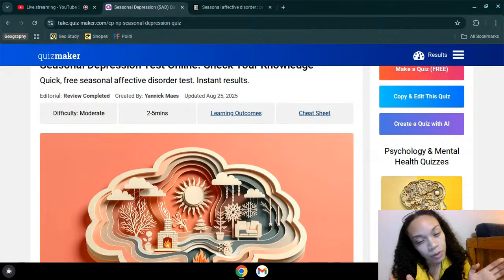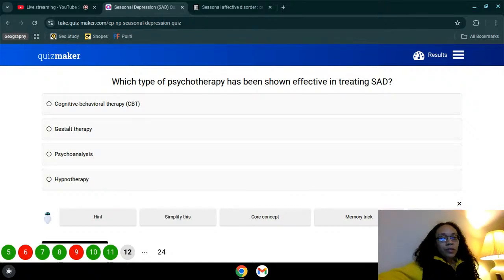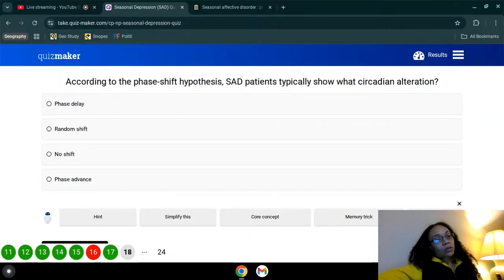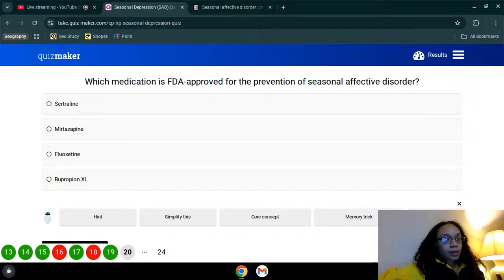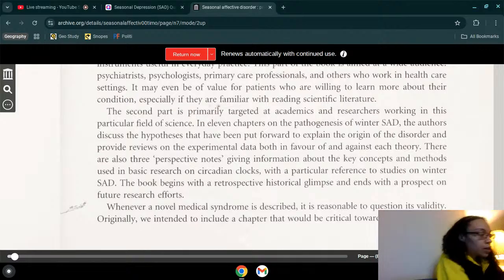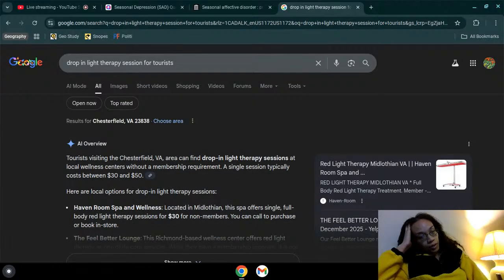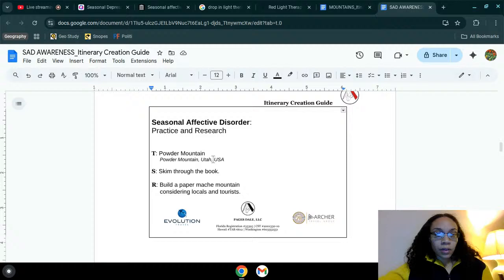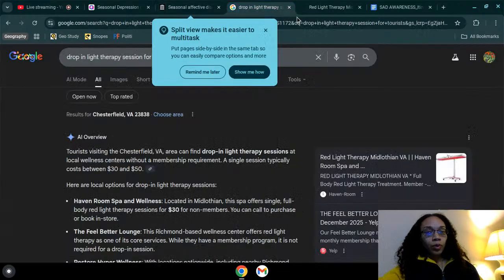S.A.D. Awareness | Weekly Wednesday Itinerary Creation Workshop